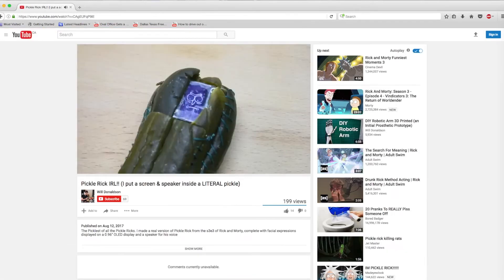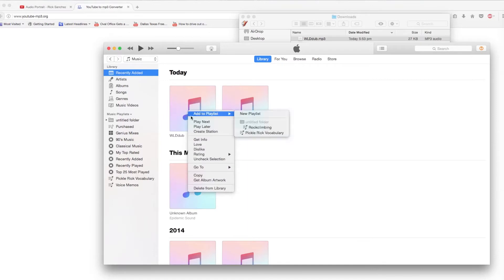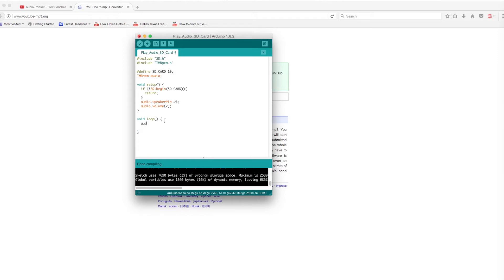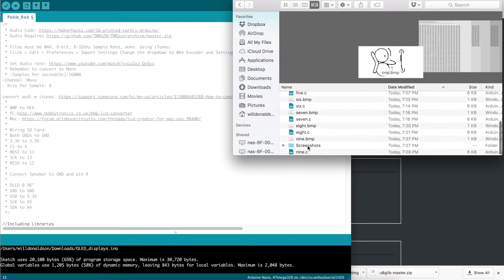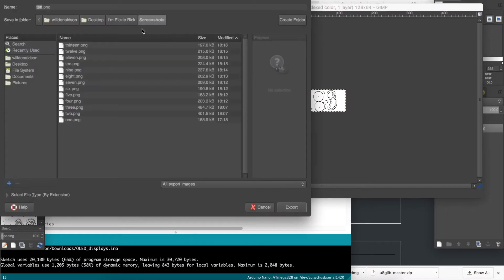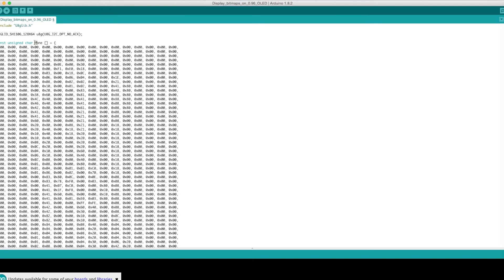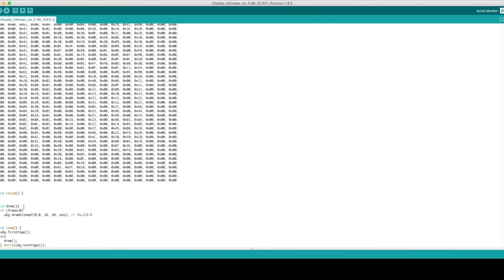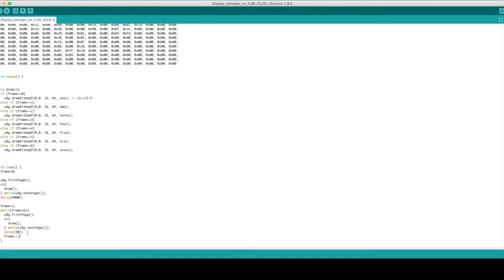Display bitmaps on 0.96” OLED & play .wav audio on Arduino Nano (Pickle Rick followup video)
How to create bitmaps to display on the 128x64 black & white pixel 0.96" OLED display as well as playing .wav audio from an Arduino Nano with an SD Card reader and a speaker.

Special thanks to Chris Garrett for the insight his post provided

Components I use:
Arduino Uno
Raspberry Pi
Arduino Nano